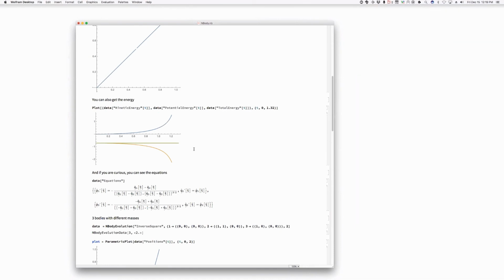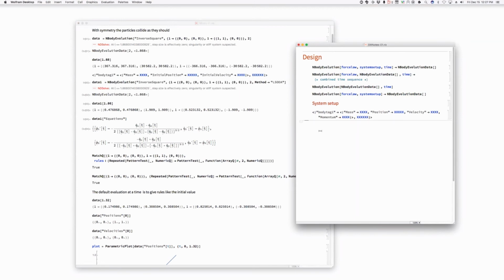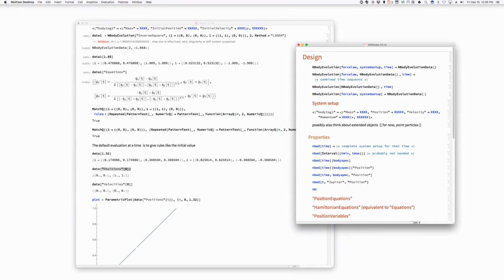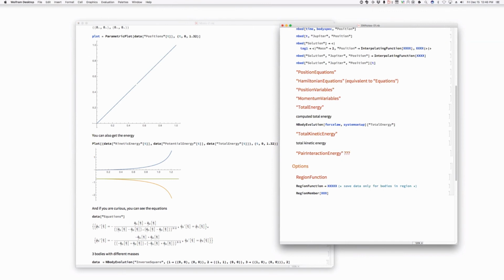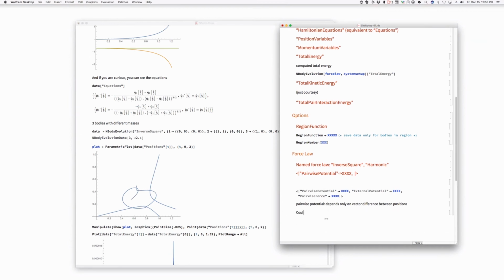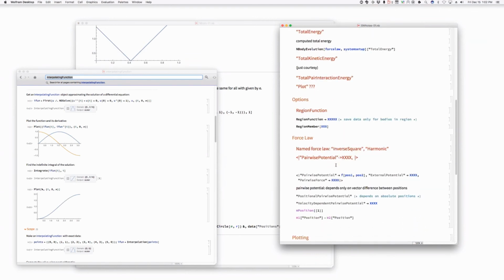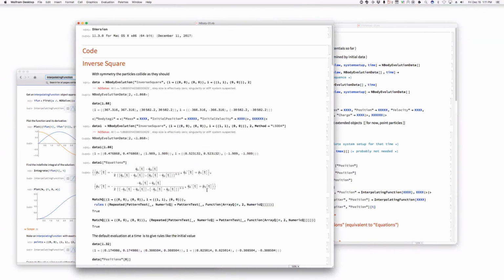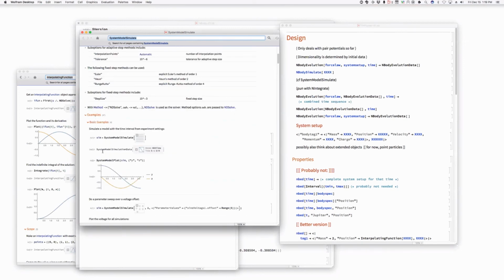Live CEOing Ep 41: n-Body Problem in the Wolfram Language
Watch Stephen Wolfram and teams of developers in a live, working, language design meeting. This episode is about n-Body Problem in the Wolfram Language.